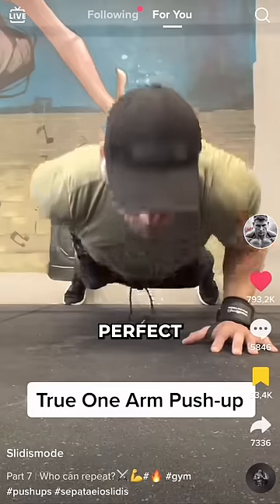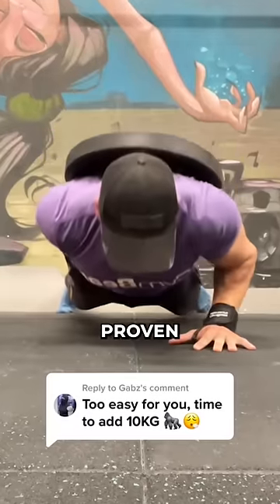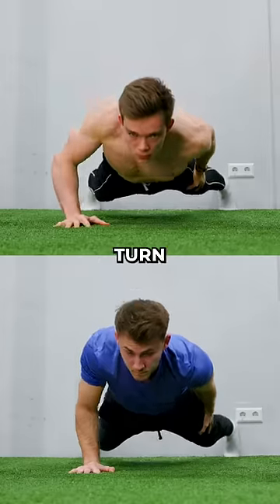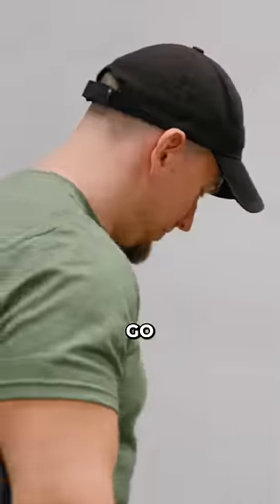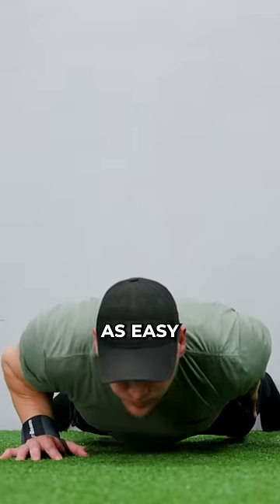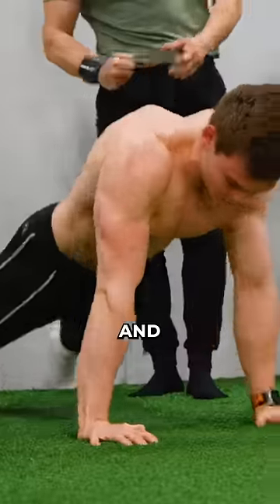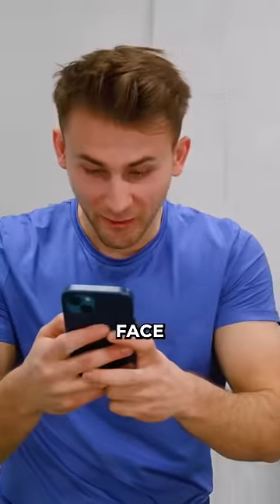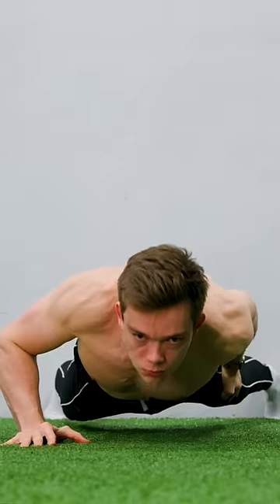The Perfect 1 Arm Pushup